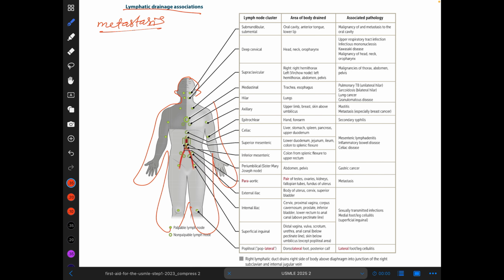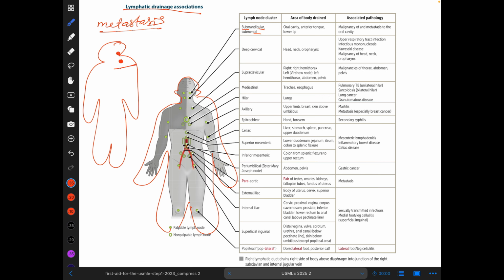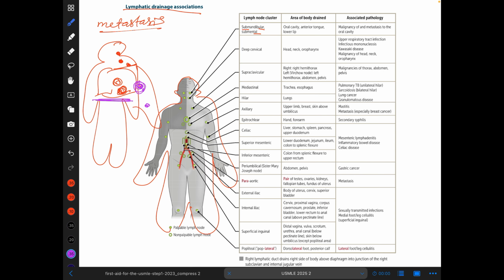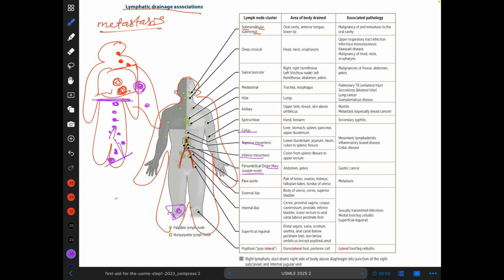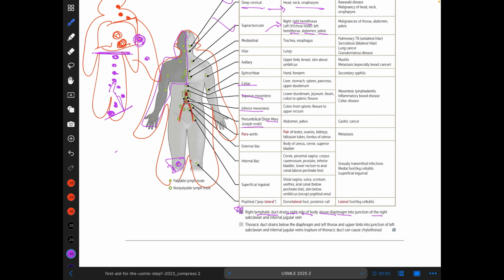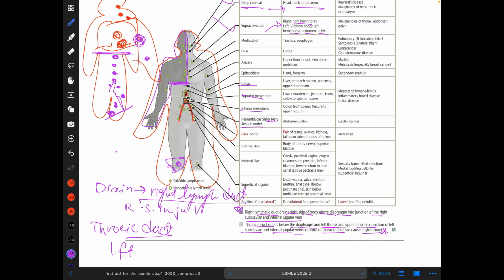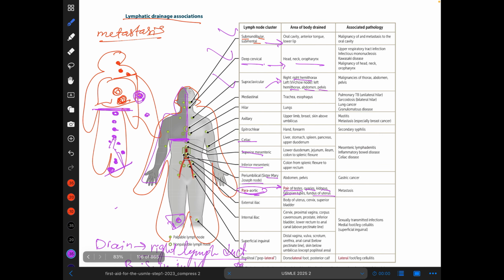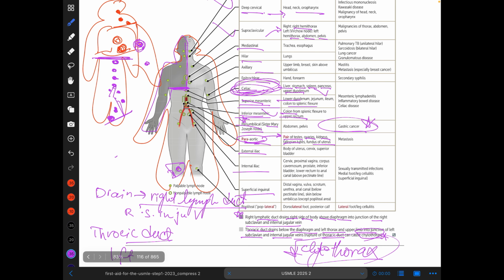Lymphatic Drainage Anatomy: The Only Guide You Need for Step 1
🩺 Struggling to memorize lymphatic drainage? We’ve got you covered.
In this concise and visual video, DoctorDC_online breaks down the most important lymphatic drainage associations you need to master for anatomy exams and clinical practice.

📌 What You’ll Learn:
✅ Head & Neck:
– Scalp, face → Preauricular, Submandibular, Deep Cervical
– Tongue tip → Submental
– Tonsils → Jugulodigastric node (classic USMLE favorite!)

✅ Thorax:
– Lungs → Hilar, Tracheobronchial, Paratracheal nodes
– Breast → Axillary nodes (most commonly)

✅ Abdomen & Pelvis:
– Stomach → Celiac nodes
– Testes → Para-aortic nodes (NOT inguinal!)
– Skin below umbilicus → Superficial inguinal nodes

✅ Clinical cases:
– Cancer spread patterns
– Infection routes
– Mnemonics to make it stick

🎯 This is must-know anatomy for USMLE, Step 1, Step 2, and clinical rotations.